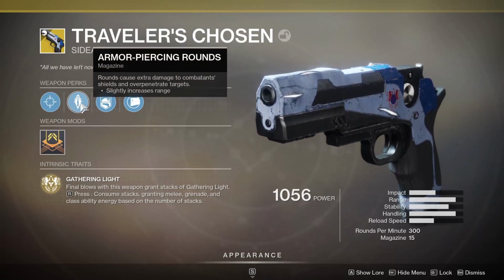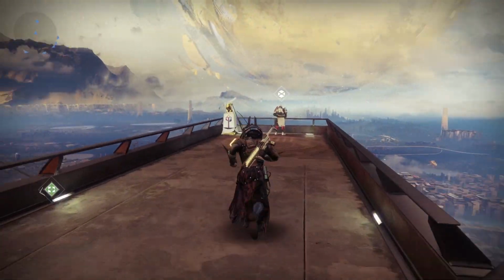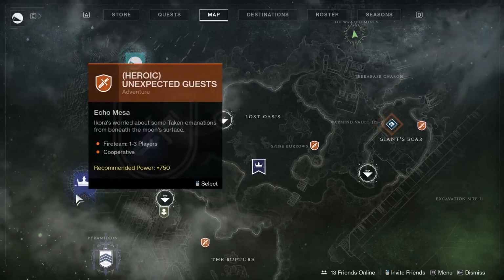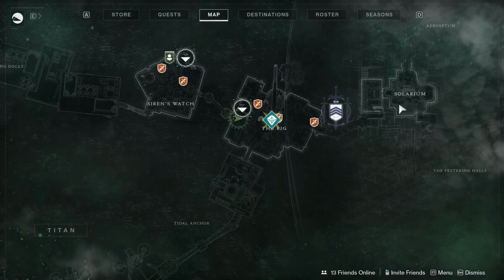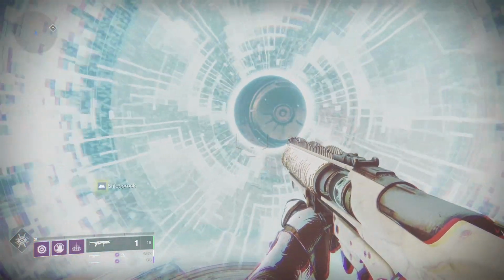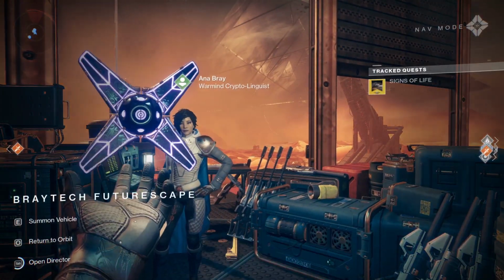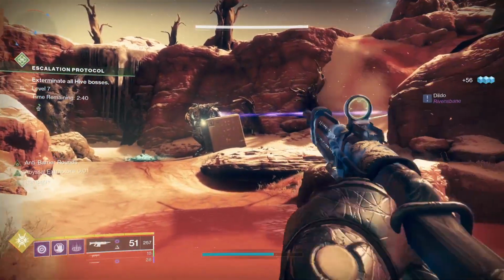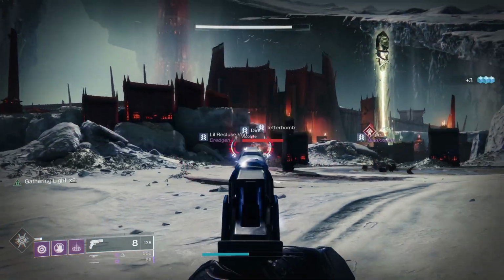Destiny 2 | How to Get Traveler's Chosen Exotic Sidearm | Exodus Evacuation Quest Guide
A fast and easy guide to getting the new exotic sidearm, Travelers Chosen in Destiny 2 Season of arrivals. This is probably the last exotic drop we will see before Beyond Light.

= 🚀MERCH 🚀: Clothes, Masks, Fanny Packs Ect..

🚀 Thanks for showing all your support in helping this channel grow! 🚀

👾 Socials 👾